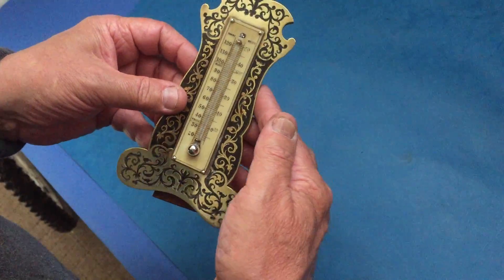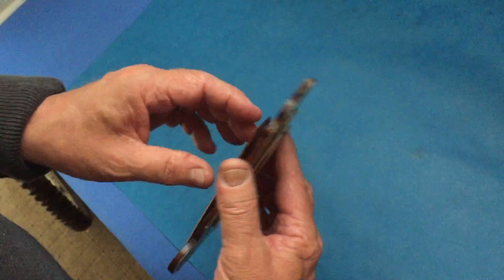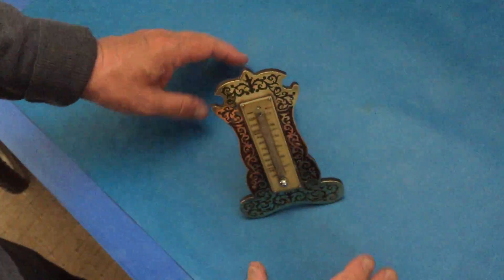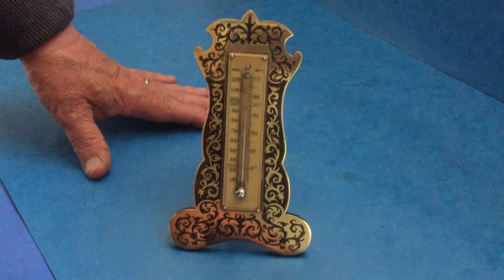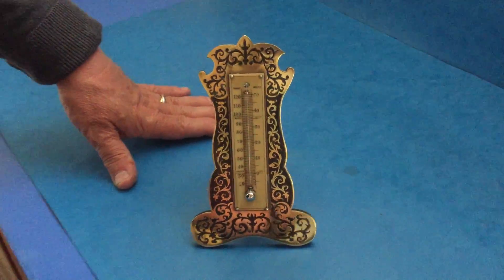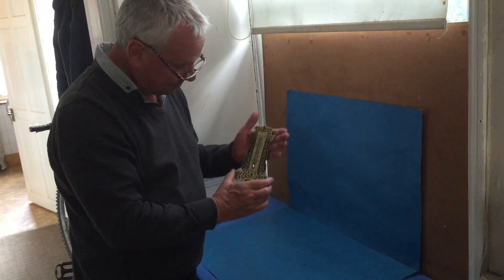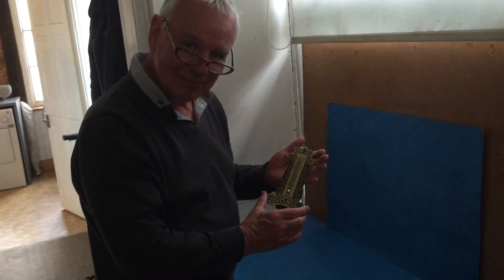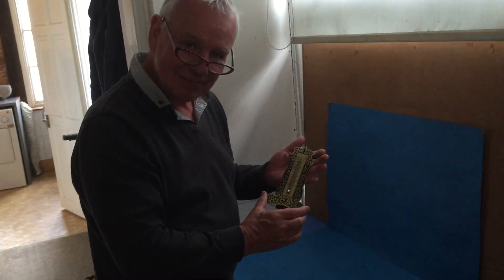Antique Brass and Rosewood Thermometer For Sale Online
A beautiful little Brass and Rosewood Thermometer with an Ivory scale and on a stand. Excellent condition: 10 inches by  7 ½ inches by 5 ½ inches in height.